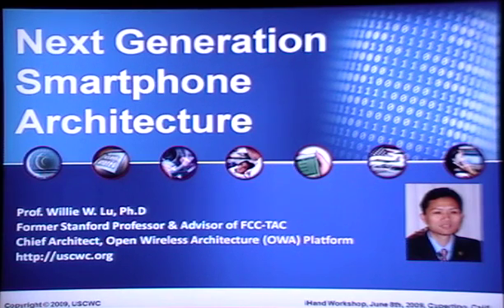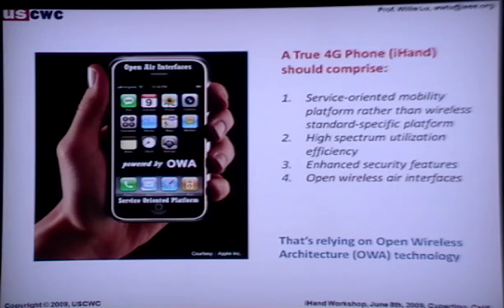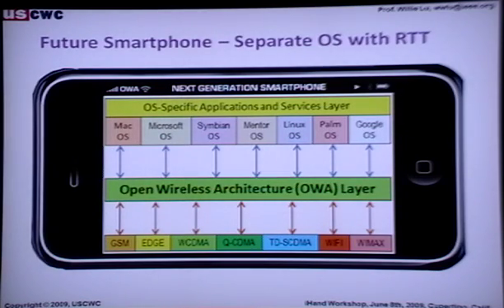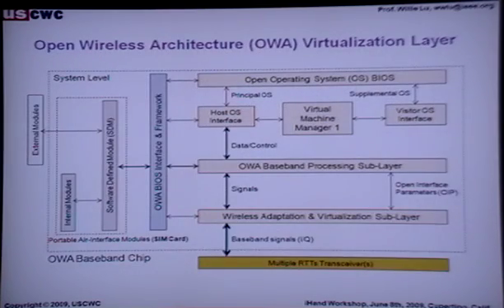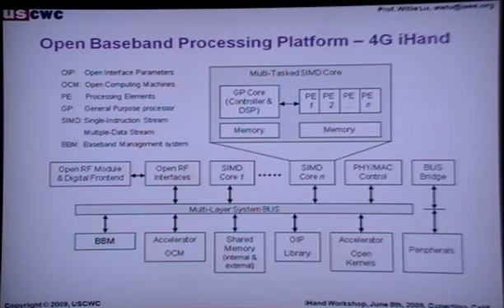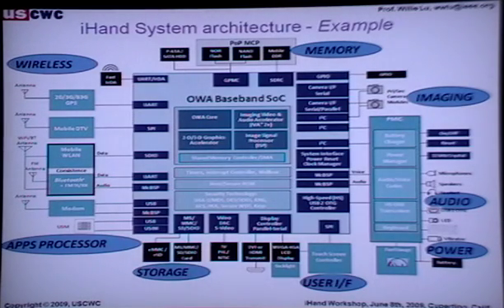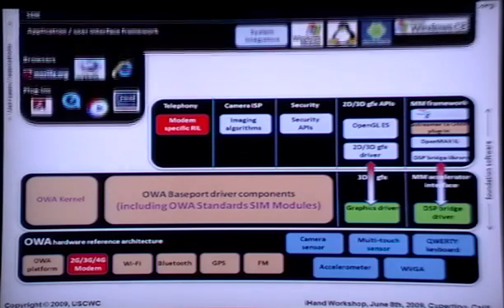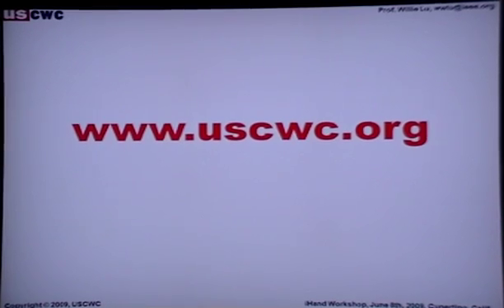OWA Mobile Cloud for Future Mobile Devices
OWA mobile cloud architecture tremendously reduces the processing tasks in the mobile device by pushing much processing tasks remotely and synchronously to the virtual mobile server through IP connection based on OWA network access control.  The OWA mobile device is open to various carriers selected and optimized by mobile user.  The OWA architecture also facilitates the next generation SIM system supporting multiple air interfaces and open OS virtual machine interface supporting multiple operating systems for the future mobile device.